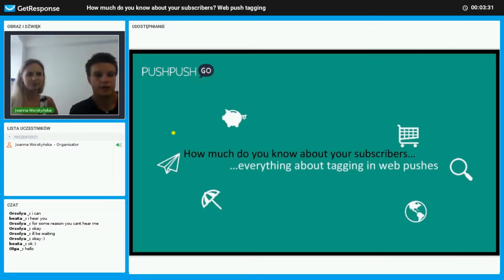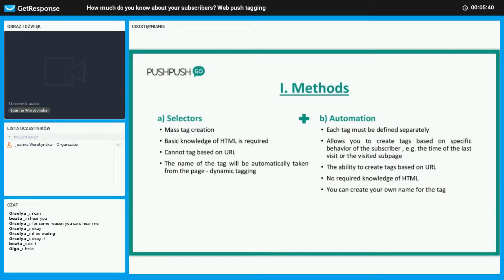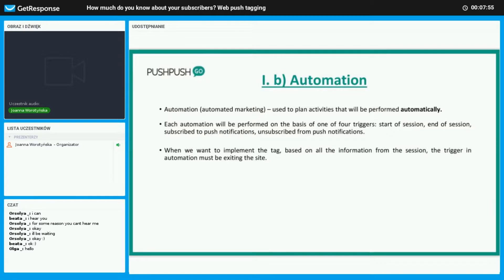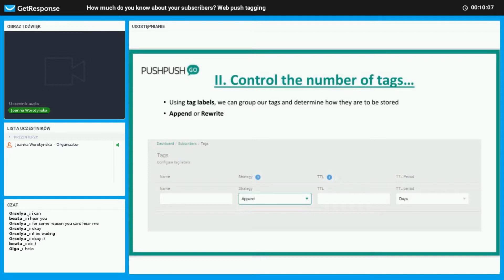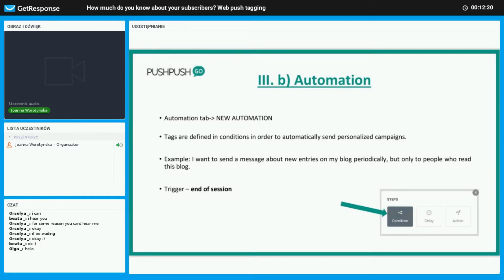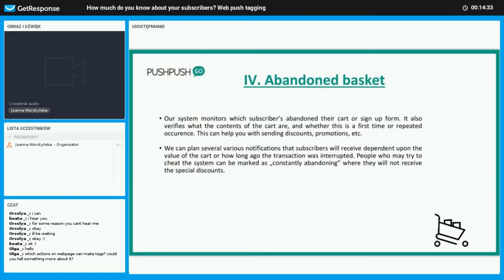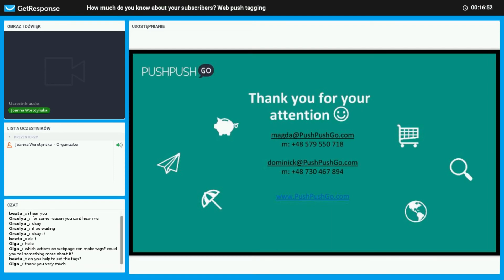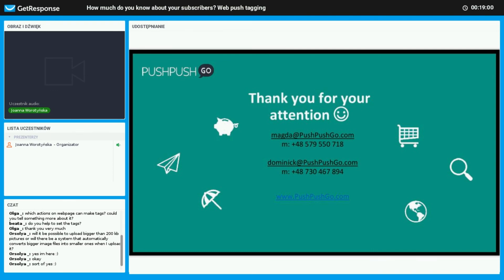How much do you know about your subscribers? All about web push tagging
What do they click most often, what interests them, and do they come back to you?

Check it out:

- learn about the behaviors of web push subscribers and how to use this knowledge in practice,
- how to collect data about their behavior on the website,
- how to set automatic tagging and then just enjoy the results
- how to effectively target web push notifications and much more!